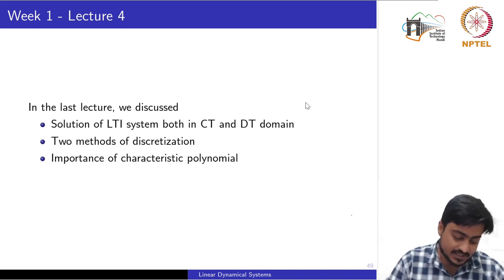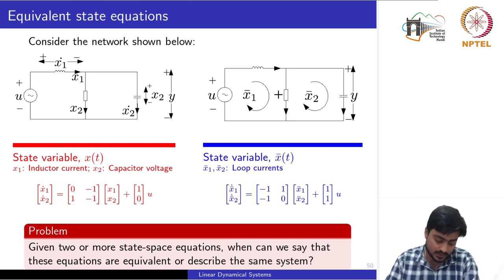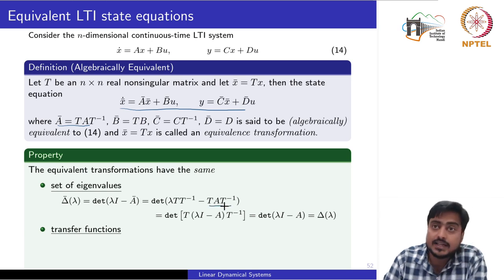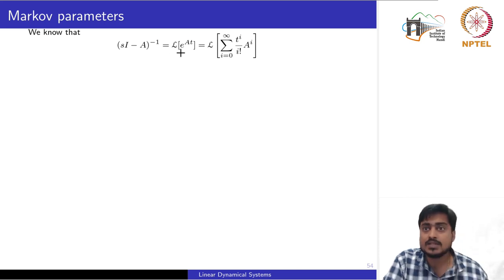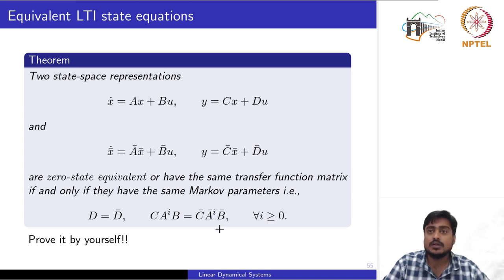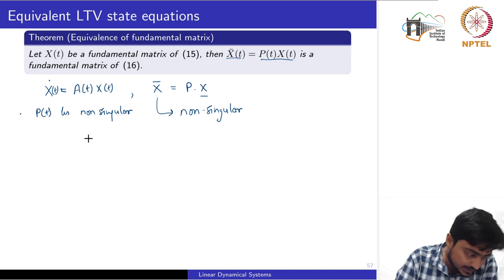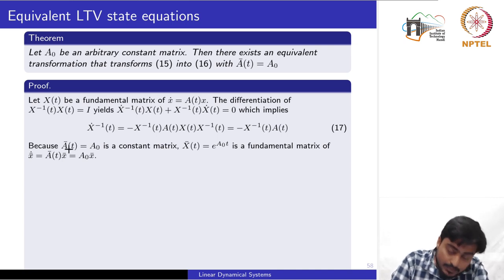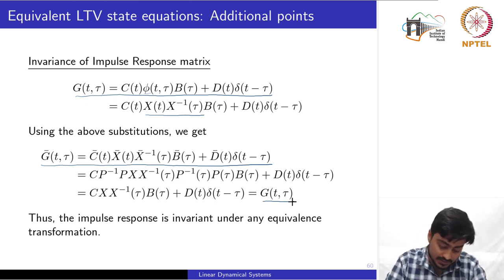EQUIVALENT STATE EQUATIONS (Dr. Tushar Jain)